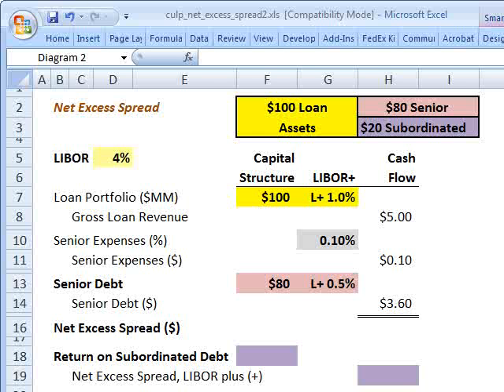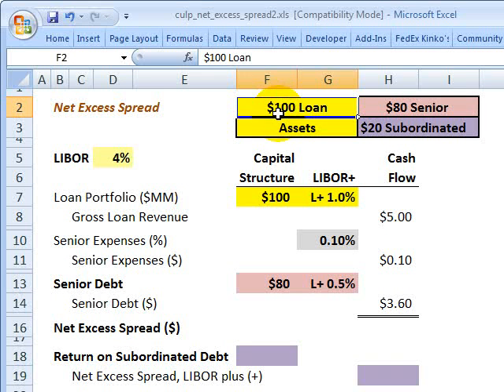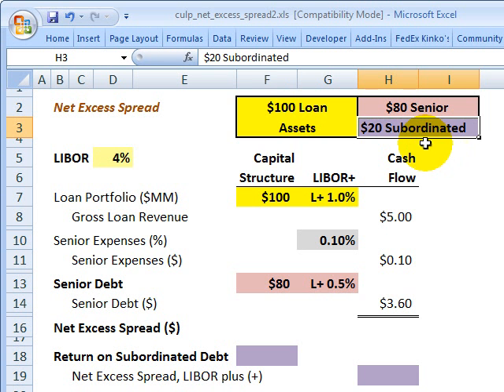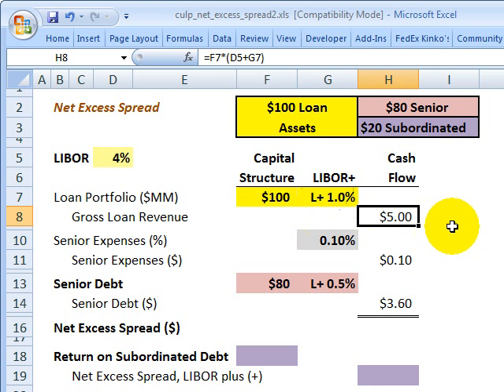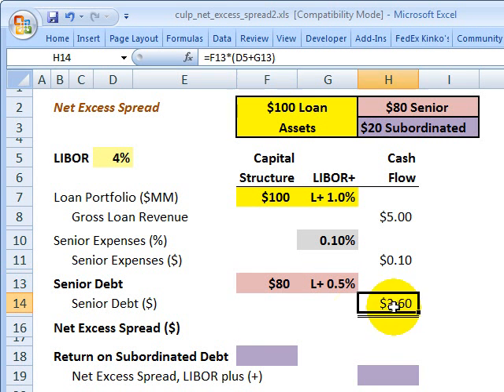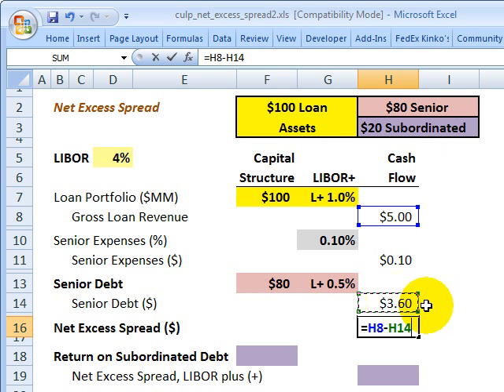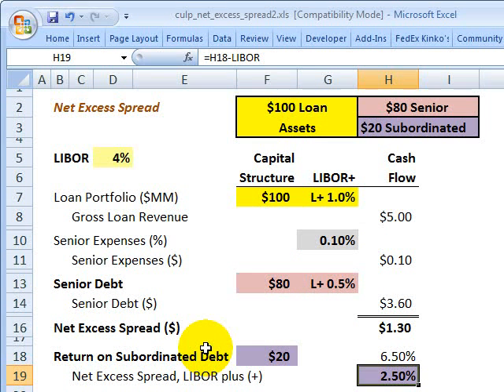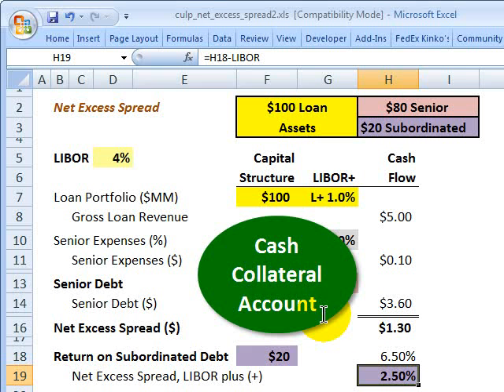Net excess spread in a securitization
The excess spread is a way to provide internal credit enhancement.